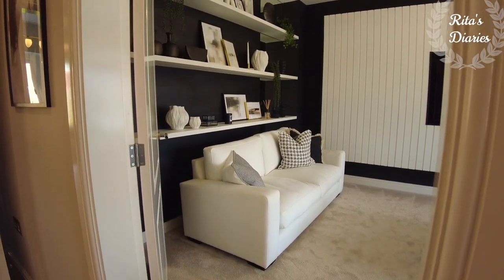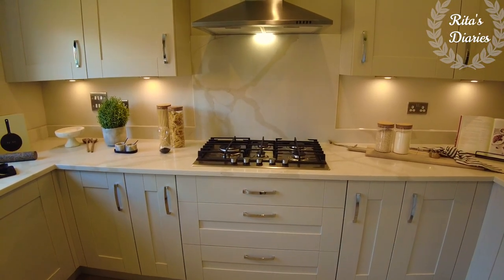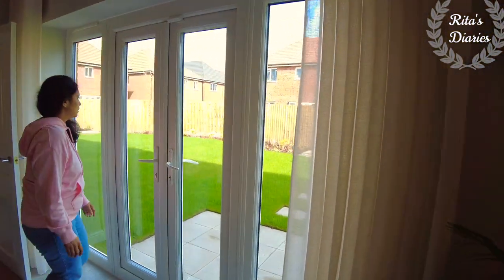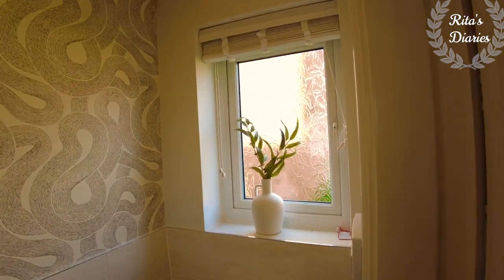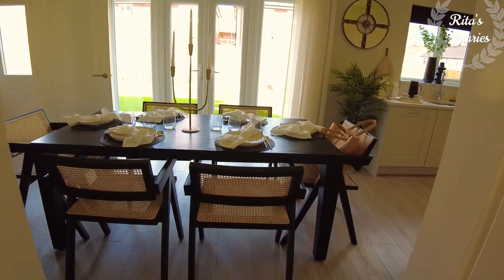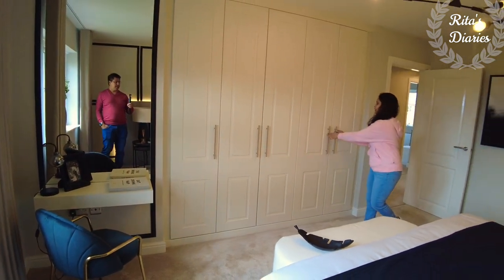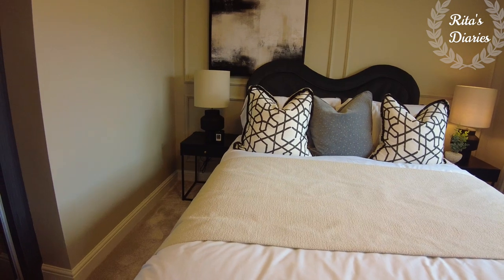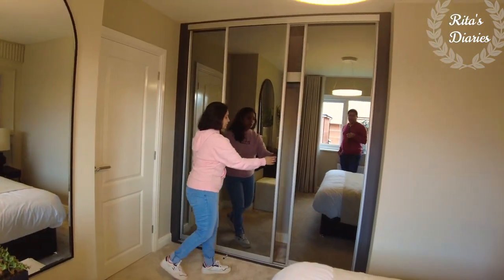New Build House Tour in Chester UK || Ascot from Anwyl homes || show home tour || #200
ascot 4 bed house tour

00:01 - Introduction
01:14 - Living Room
02:37 - Kitchen and Dining Areas
04:25 - Utility Space
04:58 - Washroom
05:50 - Master Bedroom
06:39 - Ensuite
07:15 - Other Rooms
08:08 - Spacious Property
10:50 - Conclusion

The Ascot:
With four bedrooms and an integral garage, this detached home is a family favourite

The ascot is fabulous for families or anyone wanting space to entertain. On the ground floor, a large open-plan kitchen/dining space opens onto the garden via elegant French doors that are set within two large windows, while the roomy lounge gives views to the front through its beautiful bay window.

On the first floor, there are four well-proportioned bedrooms – three doubles and a single that offers plenty of space for either a resident/guest bedroom or even a home office. The master bedroom is of enviable scale and with its own en-suite shower room provides a luxurious space to unwind at the end of the day. With a spacious family bathroom too, there’s plenty of room for everyone.

Like all homes on this development, the ascot boasts an enviable standard specification with a fitted Symphony kitchen complete with your choice of worktop and cupboard units, a 5-ring gas hob, cooker hood, double oven and integrated fridge freezer. Downlights also come as standard to the kitchen area as well as the bathroom and en-suite. Your choice of floor tiling or karndean is also standard to the bathroom and en-suite as well as half height wall tiling in the bathroom. Feature high ceilings, wardrobes to bedroom 1, an outside tap and 1.8m fencing are just a few more of the other standard specification items that make the ascot a wonderful example of Anwyl’s collection of thoughtful homes.

Anwyl Homes is a UK-based housebuilder with a history dating back over 85 years. The company specializes in constructing new residential properties, including houses and apartments, in various locations across England and North Wales. Here are some key details about Anwyl Homes:

Developments: Anwyl Homes has developed numerous residential projects in different regions, including Cheshire, Lancashire, Merseyside, Staffordshire, and North Wales. Each development is carefully planned and designed to create communities with a mix of housing options and amenities.

High-Quality Construction: Anwyl Homes prides itself on delivering high-quality homes. They focus on attention to detail, craftsmanship, and the use of quality materials to ensure that their properties are built to a high standard.

Sustainability: Anwyl Homes recognizes the importance of sustainable construction practices. They incorporate environmentally friendly features and technologies into their developments to reduce the environmental impact and promote energy efficiency.

This video is a house tour of a new four-bedroom detached property built by Anvil Homes in Chester, UK. The house is located near Chester University in a vibrant and happening area.

The ground floor has a garage, living room, kitchen with dining and family space, utility room, and a washroom. The living room is spacious and bright with a big bay window. The kitchen is open-plan with plenty of space for a dining table and chairs. The kitchen also has integrated appliances, including a fridge freezer, double oven, and gas hob. There is a utility room with garden access and a washroom with a window for ventilation.

The first floor has four bedrooms, including a master bedroom with an ensuite bathroom, and a common family bathroom. The master bedroom is spacious and has plenty of storage space. The ensuite bathroom is fully tiled and has a walk-in shower, water closet, and sink. The second bedroom is slightly smaller than the master bedroom but can still accommodate a double bed. It also has a window and built-in wardrobes. The third bedroom is a single room that could be used as a child's room, guest room, or office. The family bathroom is also fully tiled and has a bathtub, sink, and water closet.

Overall, this is a well-designed and spacious four-bedroom house that would be perfect for a family. It is located in a great location near Chester University and has plenty of amenities nearby.